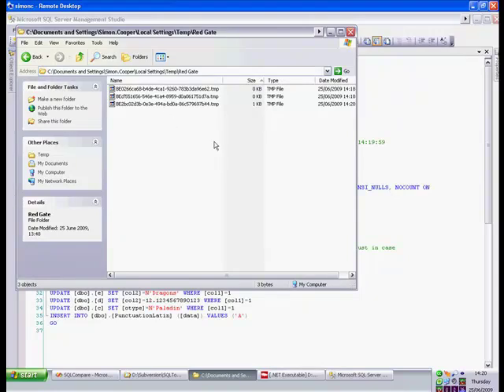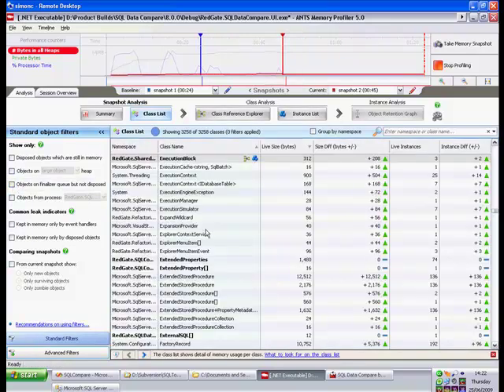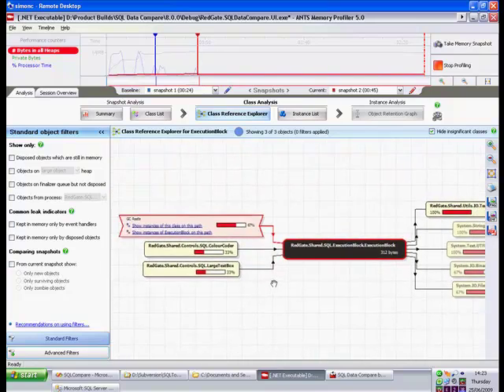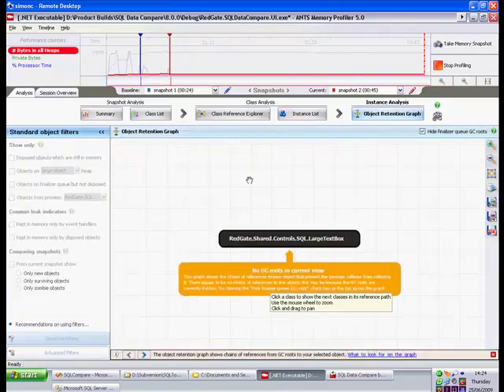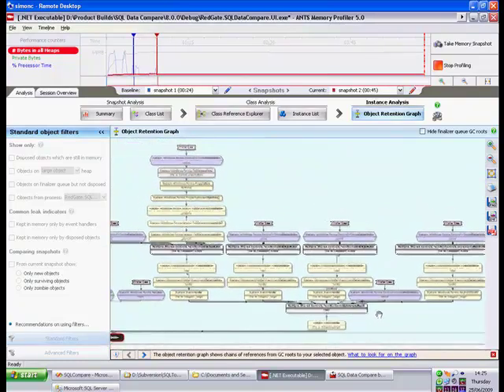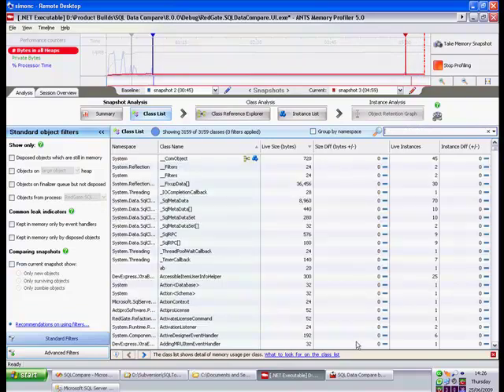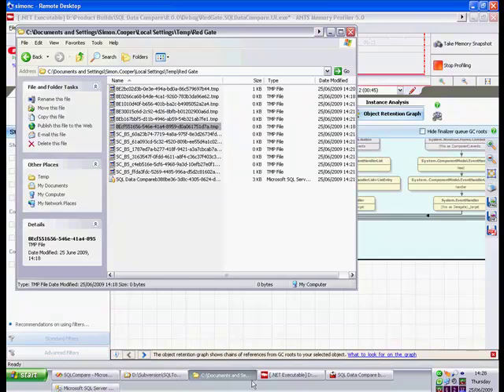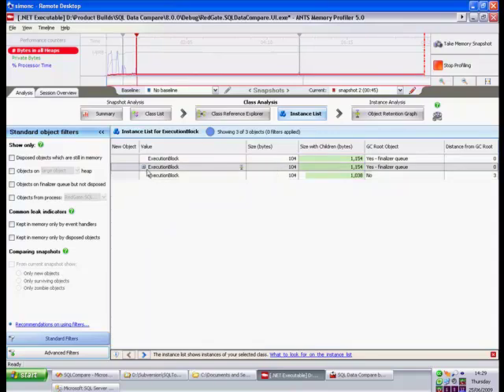Memory profiling a real world application (Part 1)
Alex Davies (a developer of ANTS Memory Profiler 5) and Simon Cooper (a developer with Red Gate's SQL Tools team) profile a development build of SQL Data Compare.